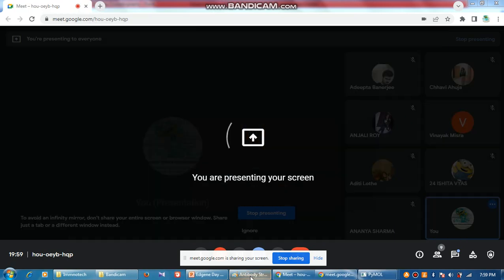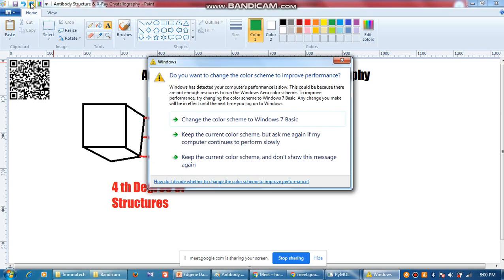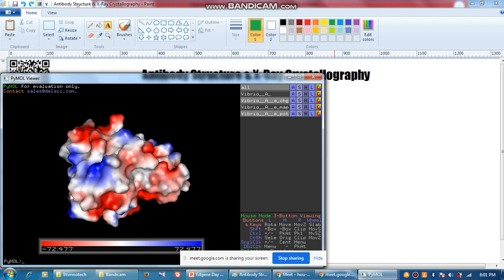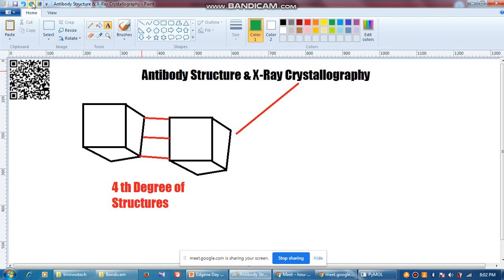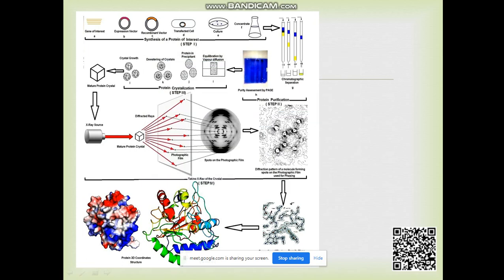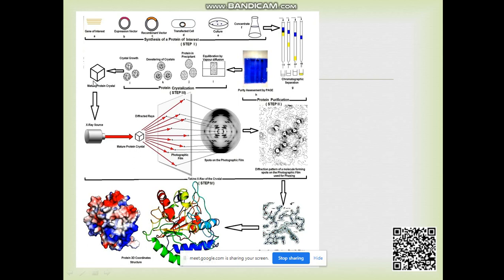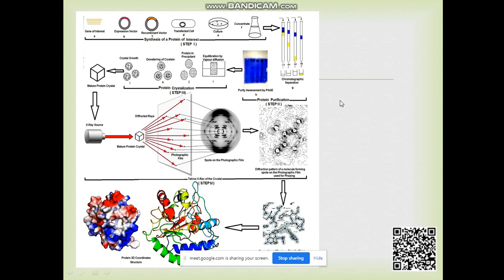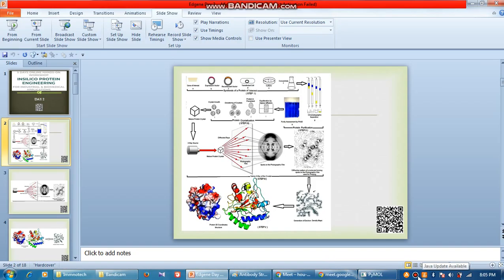X Ray Crystallography of Proteins